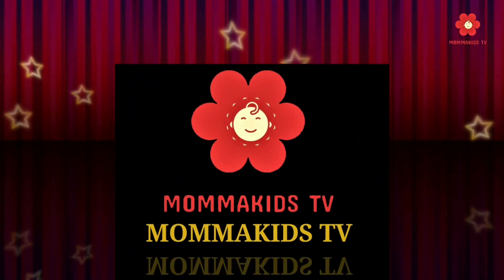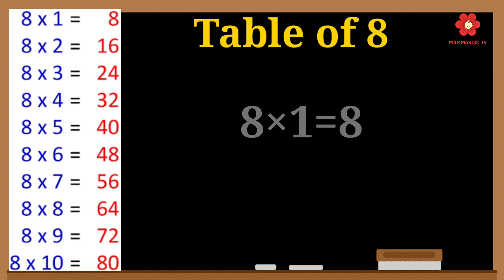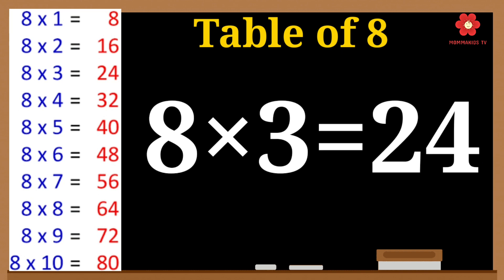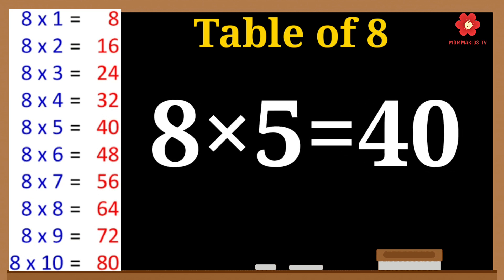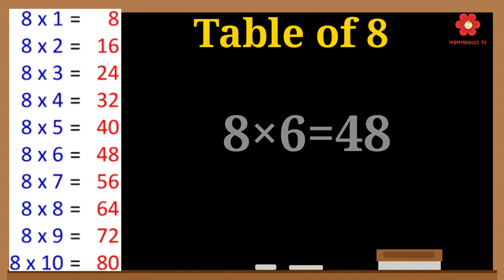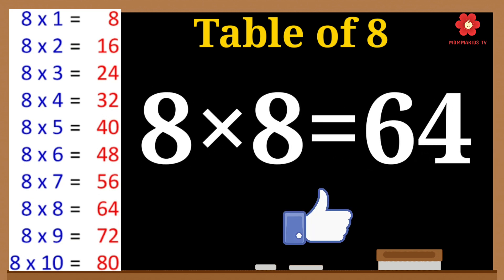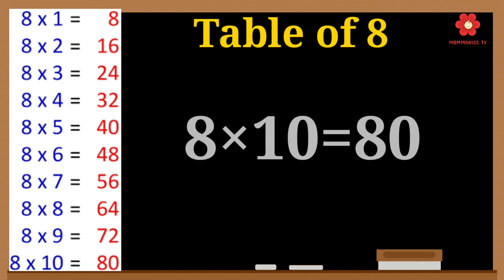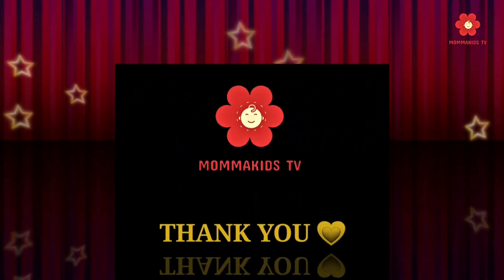Table of 8,Learn Multiplication Table of Eight 8x1=8 | MathsTables|8 Ka Pahada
8-x1=8 Multiplication | Table of 8 | Rhythmic Table of Eight | 8 ka pahada | Learning Booster
Table of eight (8 X 1 = 8)" in a very interesting and easy way.
Learn Multiplication Table of eight 8 x 1 = 8,Times Tables 8 | 8 ka Table | Learning Video FOR  KIDS
Learning booster
Table of eight 8 x 1 = 8 | 8 Times Tables